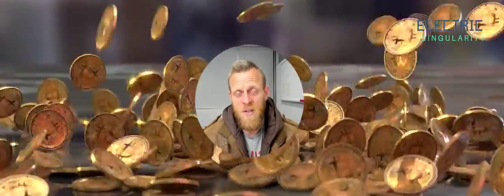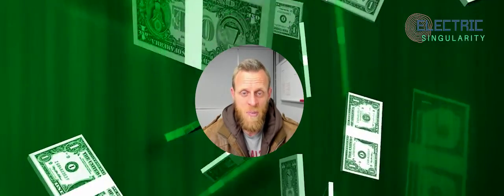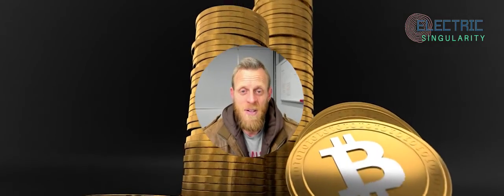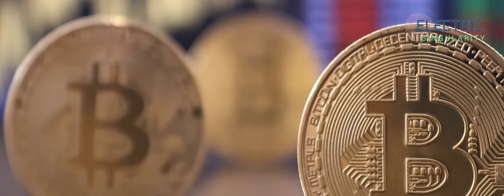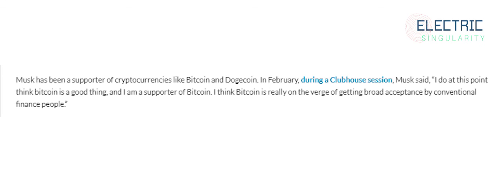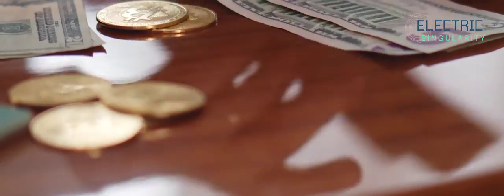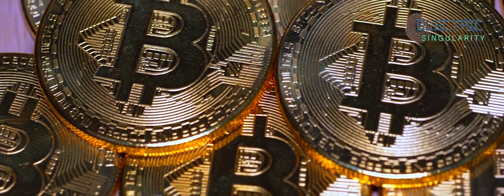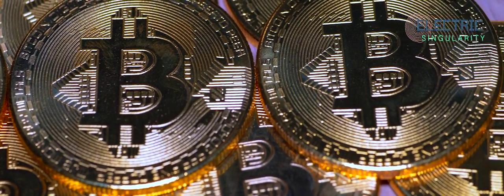Tesla sold some of its Bitcoin and made $272 million in profit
Sources: Free sources.